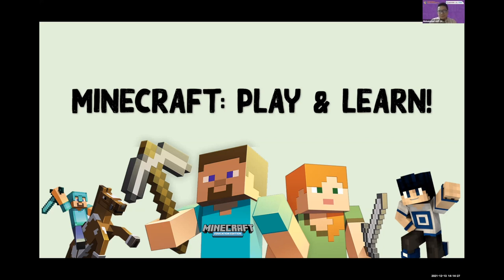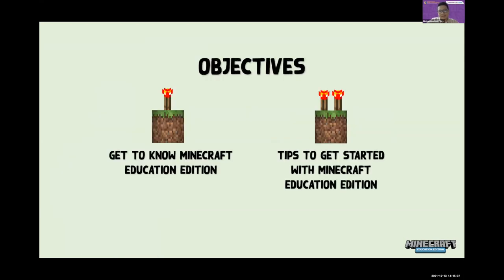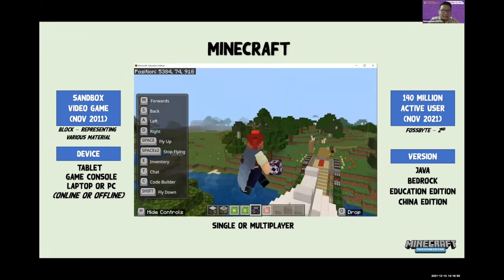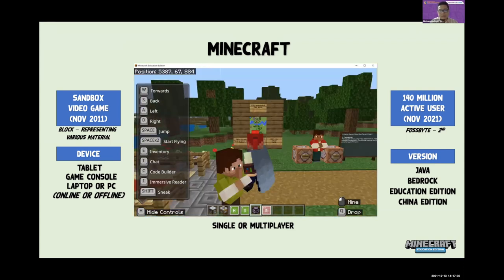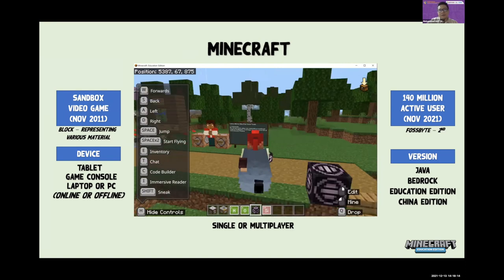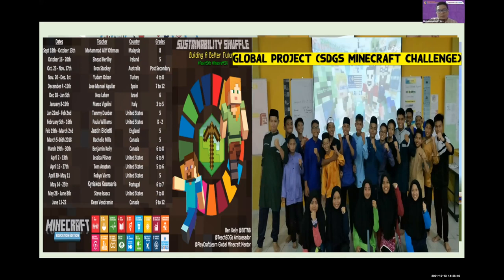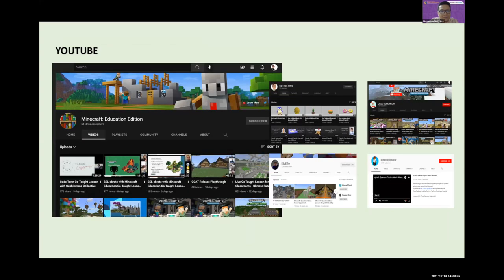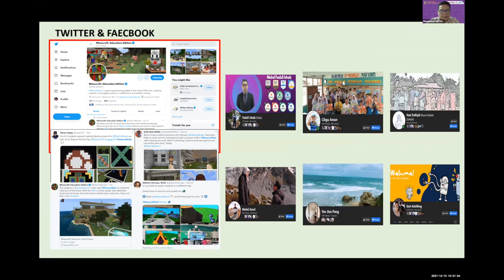GS2021 Microsoft Minecraft: Play and Learn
Speaker Bio:
Cikgu Mohammad Aliff Othman currently teaches Geography at MRSM Tun Mohammad Fuad Stephens, Sandakan Sabah. He is active in areas related to educational technology especially Microsoft technologies and Minecraft. He is also the Microsoft Innovative Educator Fellow and the Global Minecraft Mentor in Malaysia.